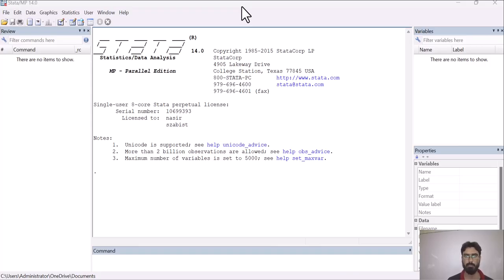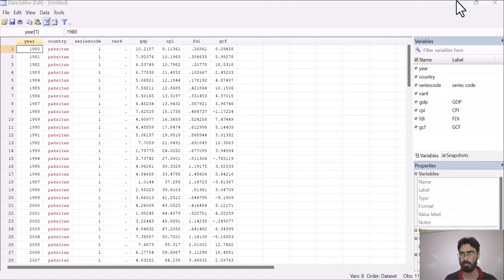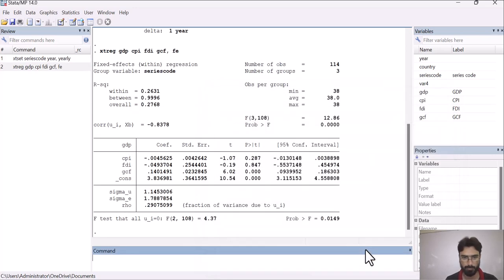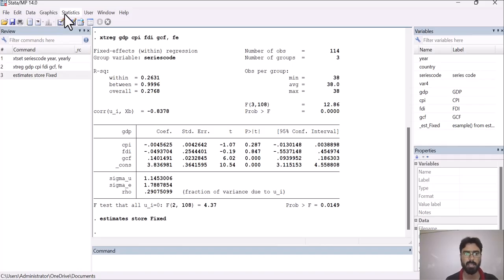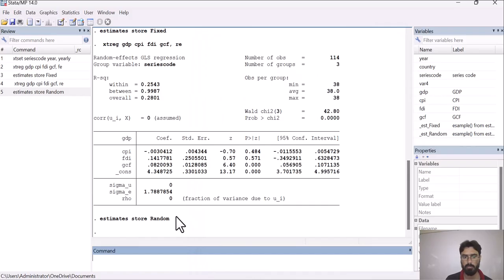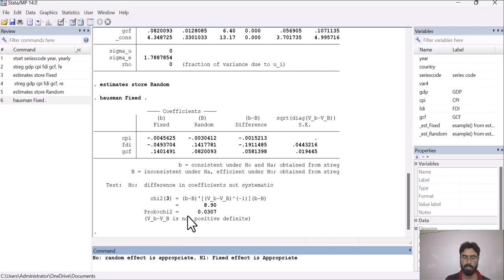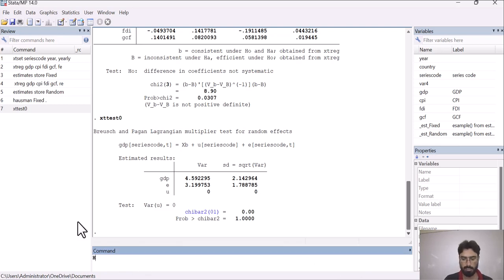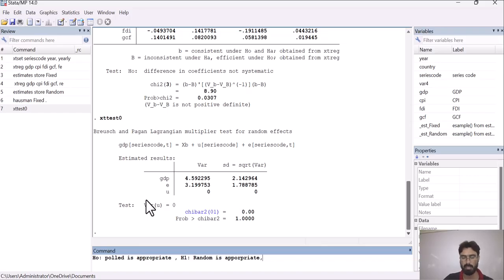Fixed Effect| Random Effect | Hausman test | BP test | STATA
In this video, we explore how to determine whether the Fixed Effects, Pooled OLS, or Random Effects model is more suitable for your panel data analysis. We demonstrate how to use the Hausman test to compare Fixed vs. Random Effects and the Breusch-Pagan (BP) test to decide between Random Effects and Pooled OLS. By the end of this tutorial, you'll know how to choose the best model for your data with confidence in STATA.